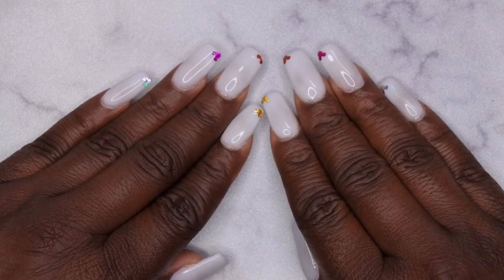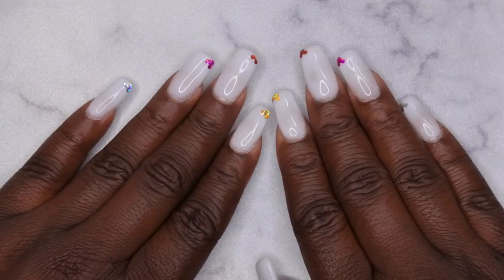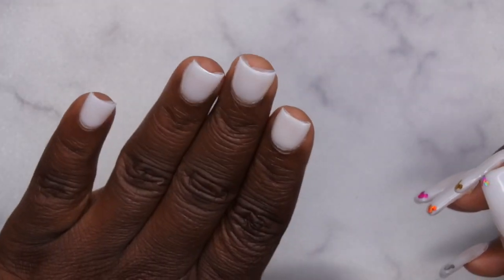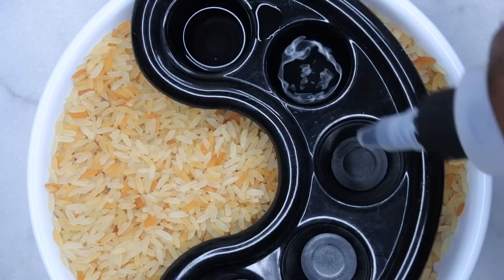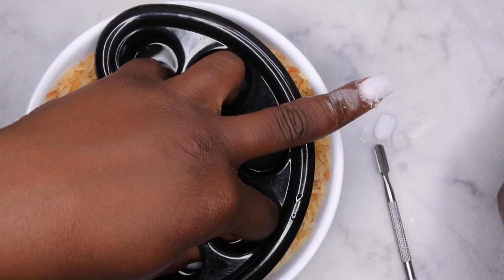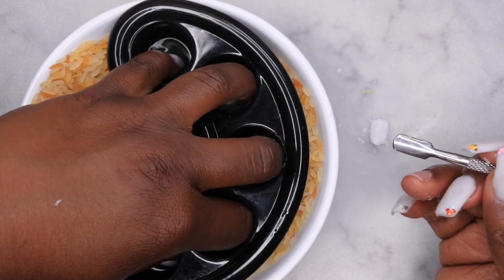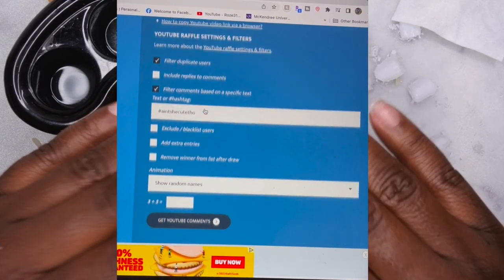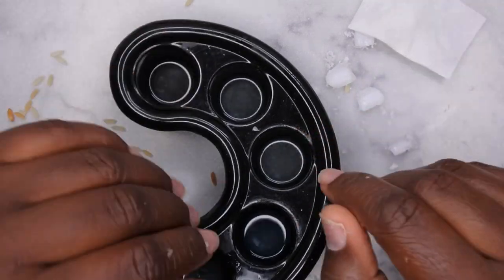How to Remove Gel X Nails Without Damage | Gel X Nail Removal | Press On Nails | 3K Giveaway Winner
Hello Happy People! In today's video I'll show how I remove my Gel X nails using the rice soak off method. Let me know how you remove your Gel X Nails in the comments below! 👇🏾

Square Nail Tips
Beetles Nail Glue
Soak Off Bowl
Straight Nail Clipper
Finger Bowls
Nail Dehydrator
Nail Primer
Milky White Gel Polish
Base and Top Coat
Mickey Mouse Sequins
Jelly Flash Cure Lamp
Rechargeable Gooseneck Lamp
Wax Pencils
Nail drill
Builder Gel
Lint Free Wipes